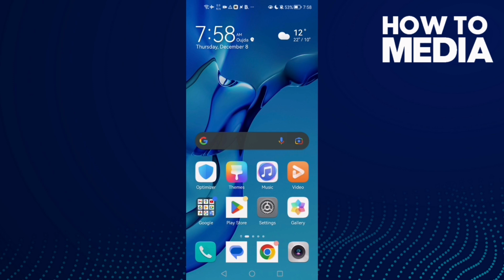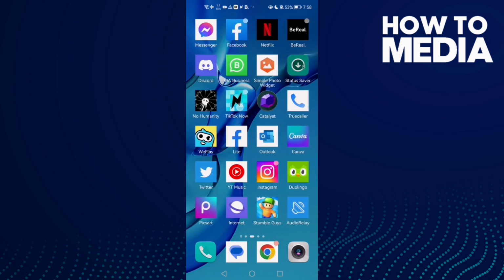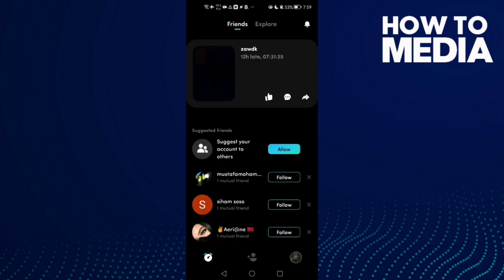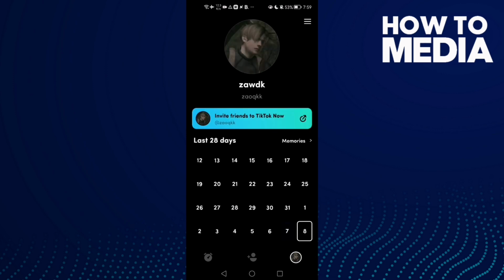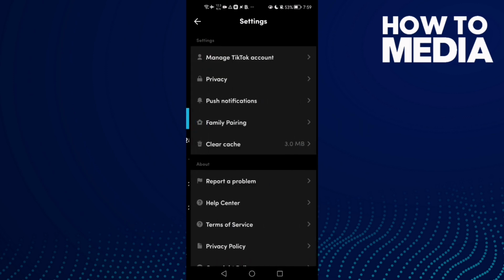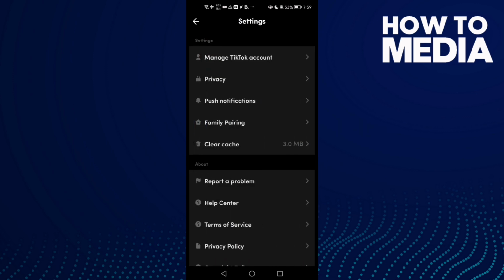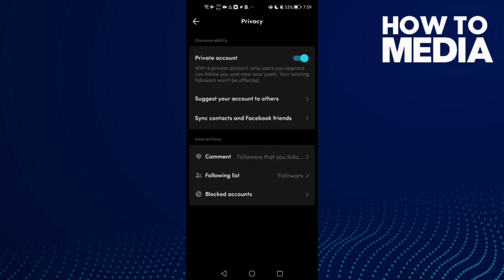How to Find Discoverabitlity Settings on TikTok Now on Android or iphone IOS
in this video we discuss :